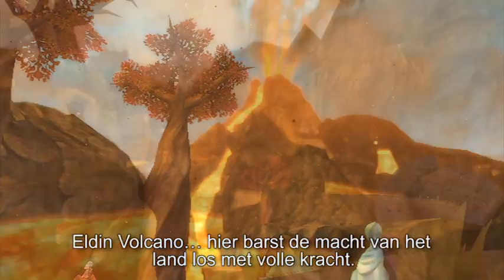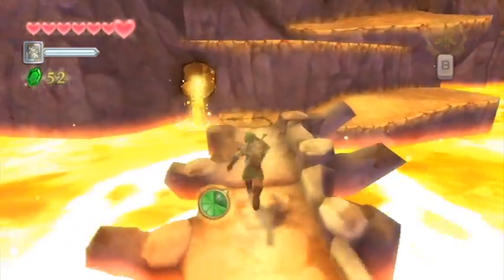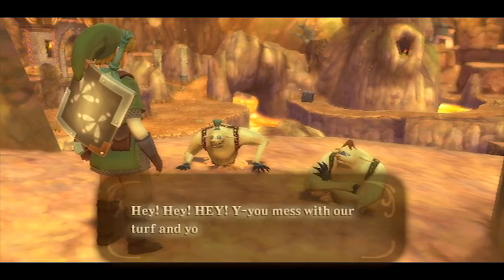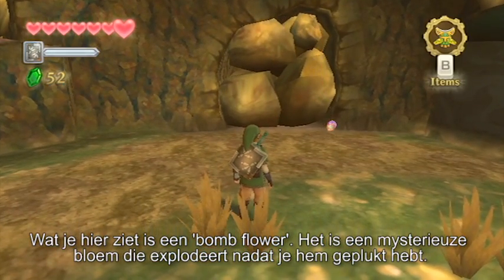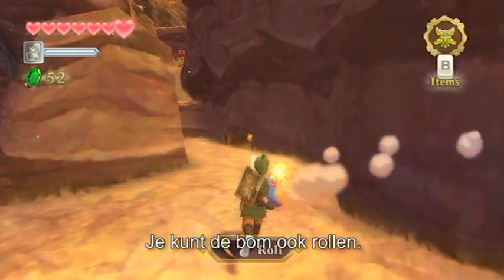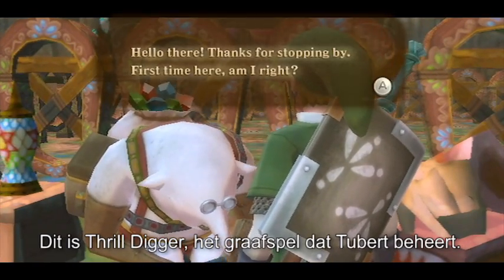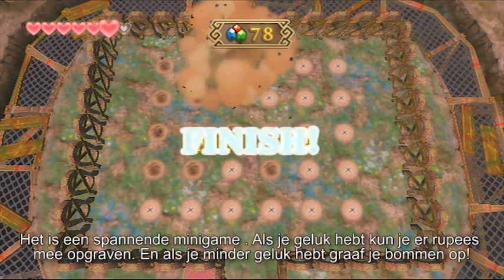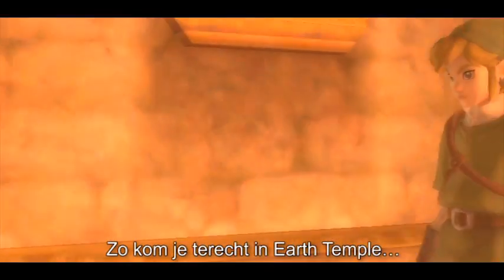EldinVolcano NL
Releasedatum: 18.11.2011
Spelers: 1
Genre: Actie/avontuur
Vereisten: Wii-afstandsbediening Plus of Wii-afstandsbediening met WiiMotion Plus en een Nunchuk